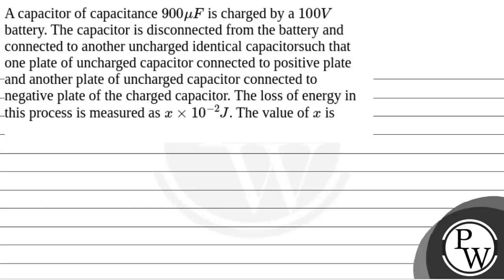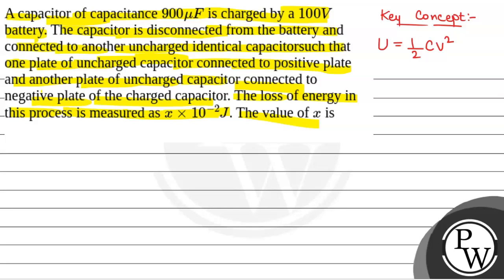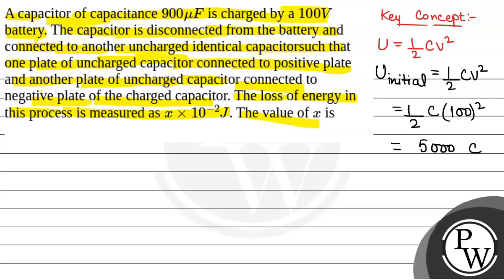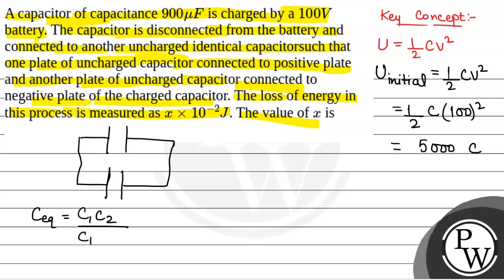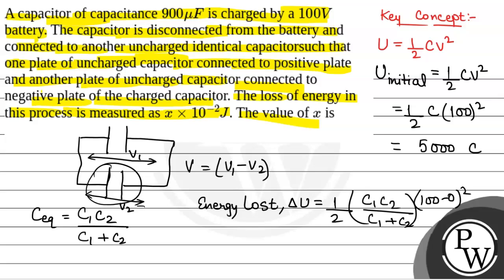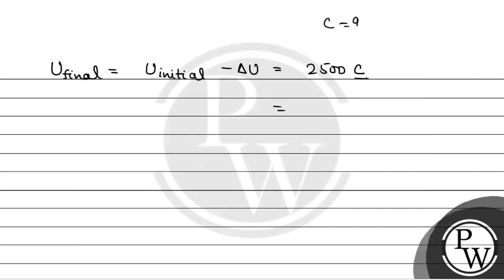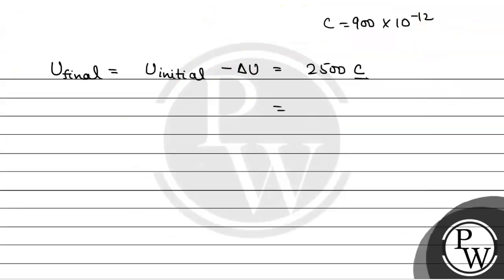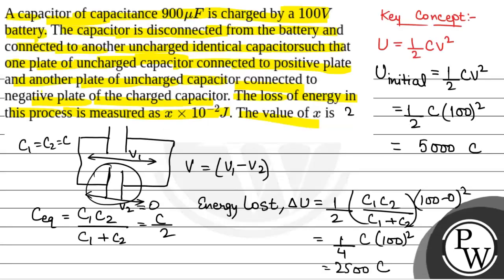A capacitor of capacitance \(900 \mu F\) is charged by a \(100 V\) battery. The capacitor is dis....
A capacitor of capacitance \(900 \mu F\) is charged by a \(100 V\) battery. The capacitor is disconnected from the battery and connected to another uncharged identical capacitorsuch that one plate of uncharged capacitor connected to positive plate and another plate of uncharged capacitor connected to negative plate of the charged capacitor. The loss of energy in this process is measured as \(x \times 10^{-2} J\). The value of \(x\) is 📲PW App